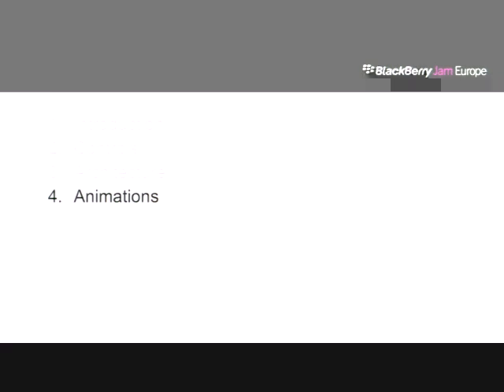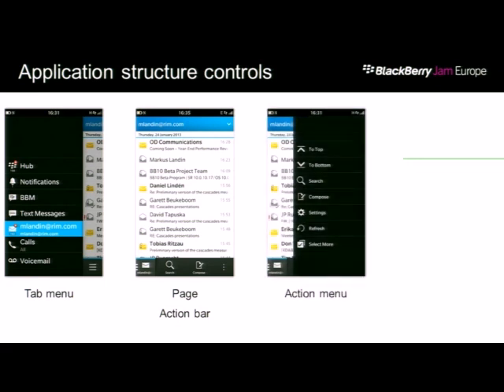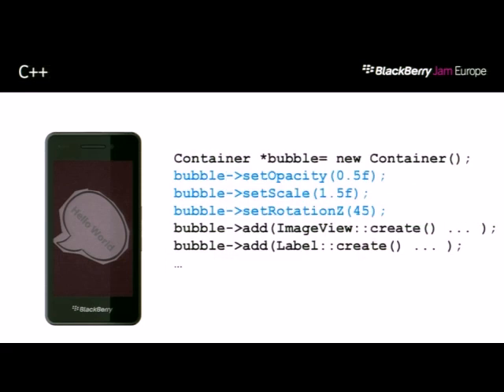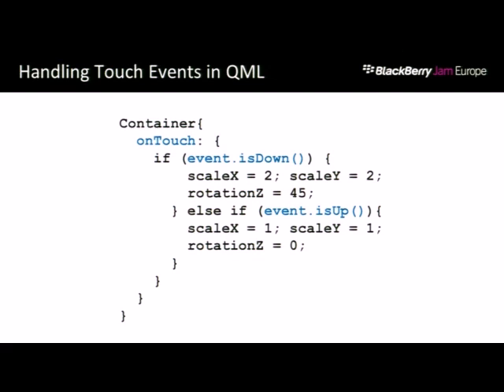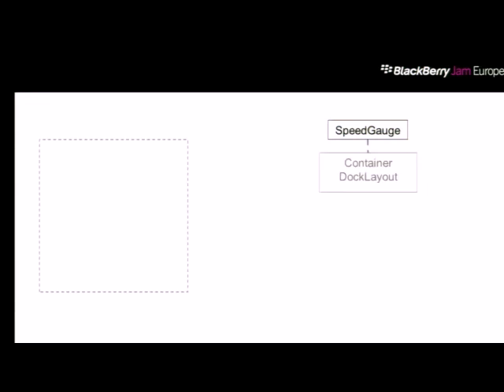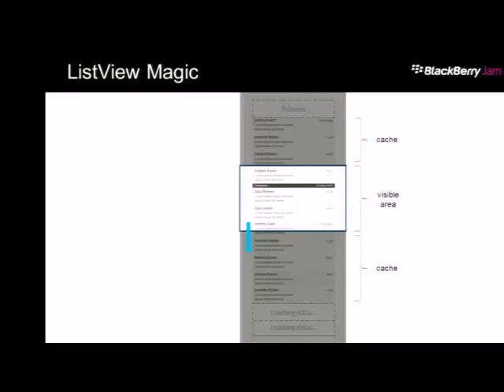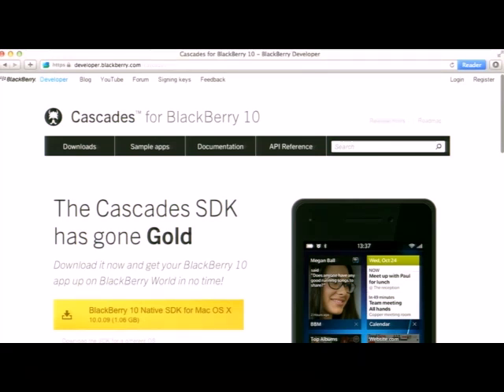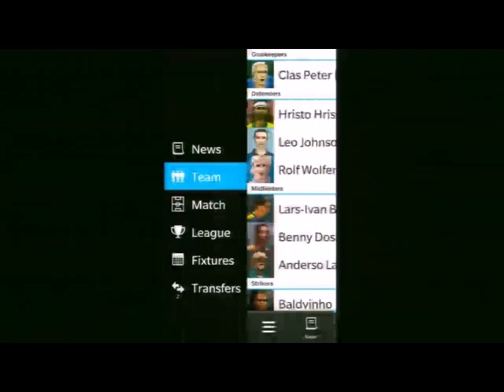BlackBerry Jam Europe 2013 - JAM308 - Cascades 101